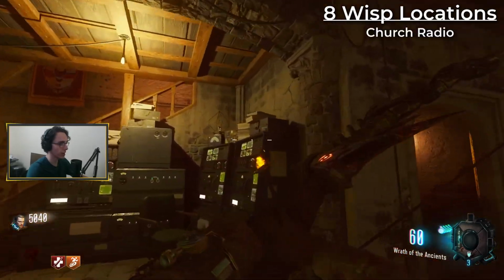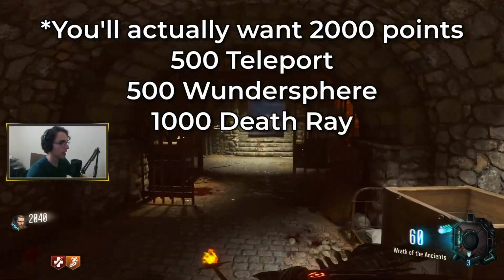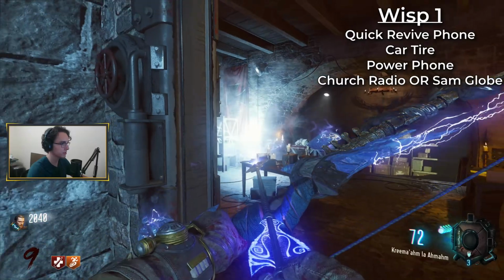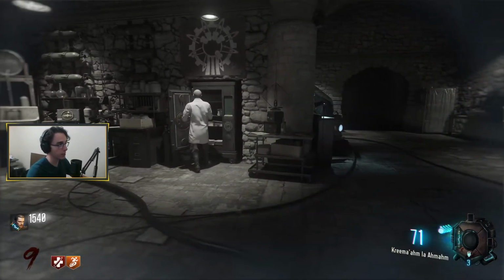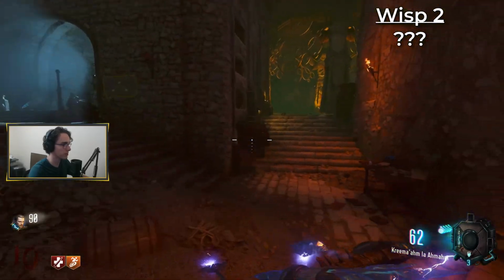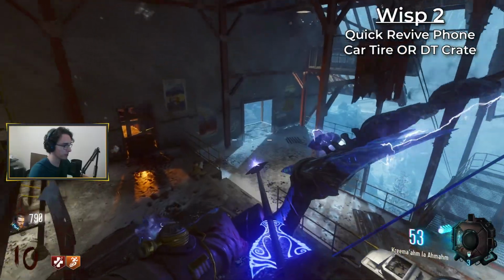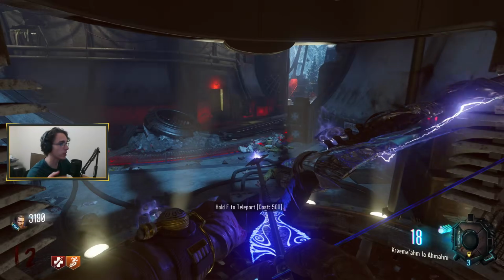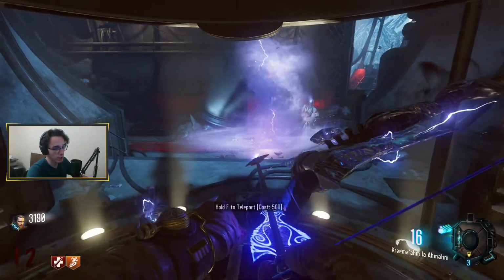Der Eisendrache's Wisp Step Explained | Zombies Office Hours #1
Chapters
0:00 Intro
0:12
0:47 Wisp Step Prep
1:24 Wisp Spawn Locations
3:03 Wisp 1
5:53 Wisp 1 Confirmation
8:12 Wisp 2
11:22 Wisp 2 Confirmation
12:38 Additional Considerations
13:57 Outro